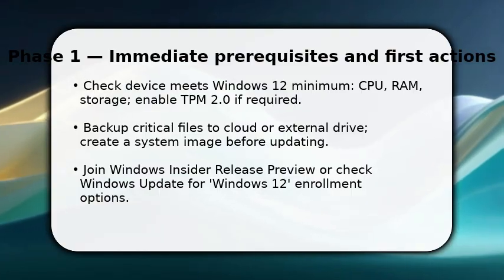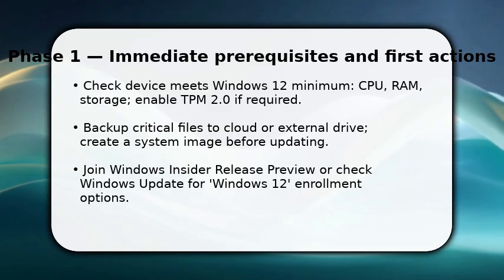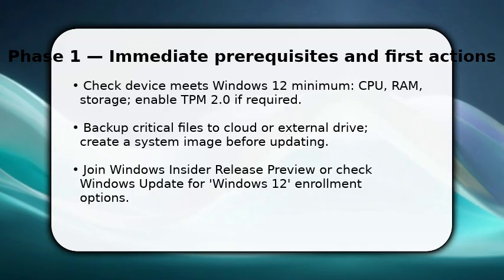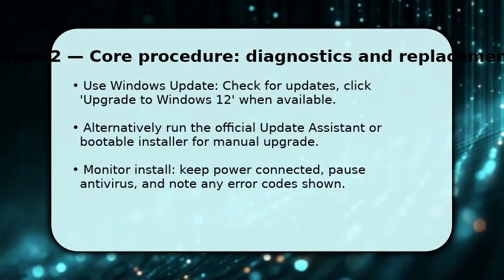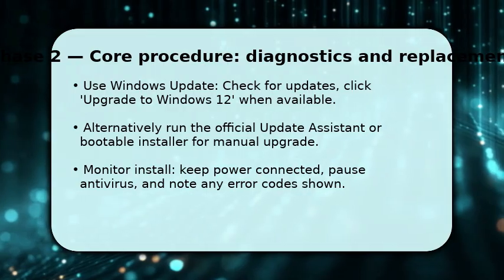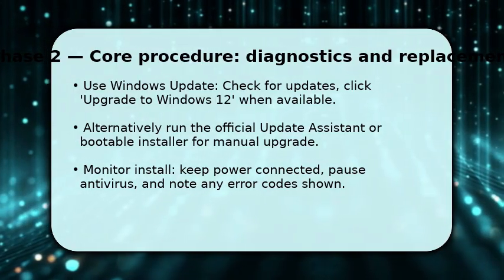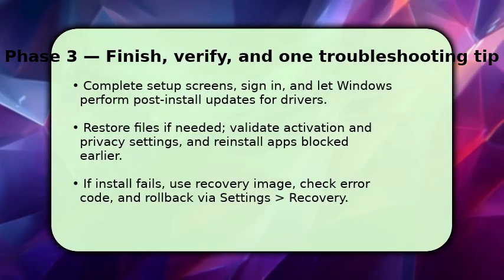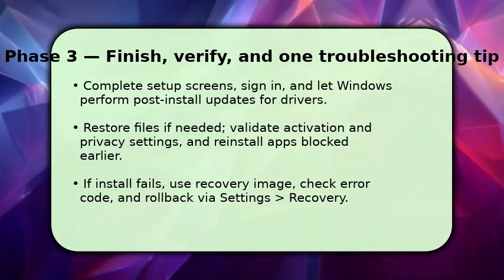How to Get Windows 12 Update (only Way)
How to Get Windows 12 Update (only Way) | 🔒 Surfshark VPN Deal — Stay private and secure. $1.99/mo + 3 Months Free ▸

Discover the exclusive guide on obtaining Windows 12 updates, including step-bythy methods and potential pitfalls. Stay informed with our comprehensive tutorial.

Windows Update Guide, How to Get Windows 12, Exclusive Access Tutorial, Update Process Steps, Future OS Updates, Tech News Subscription, Download Instructions, Software Compatibility Check, User Manual Insights, IT Support Services